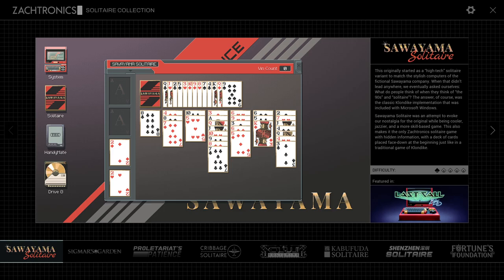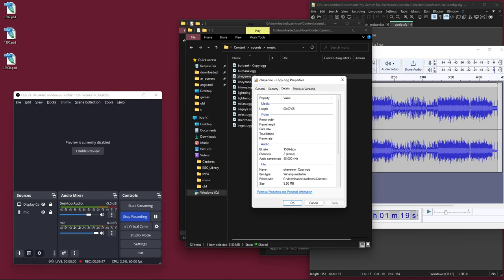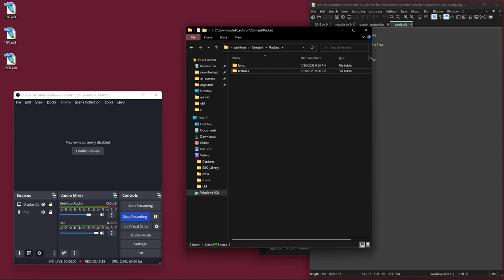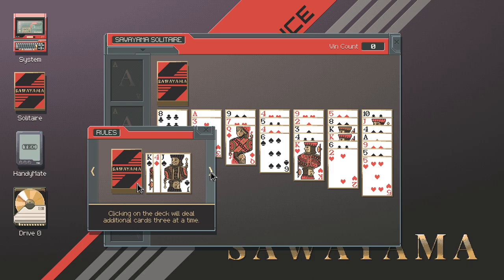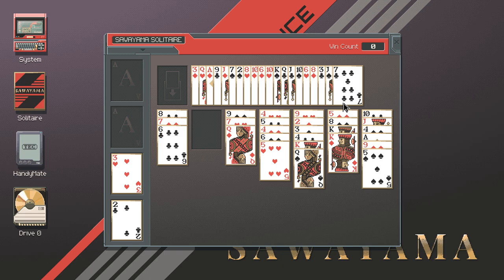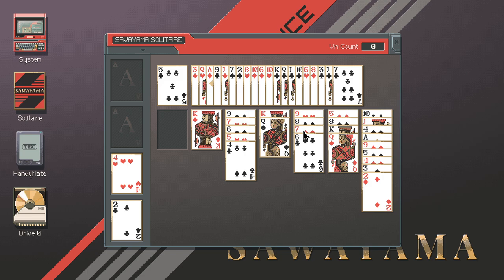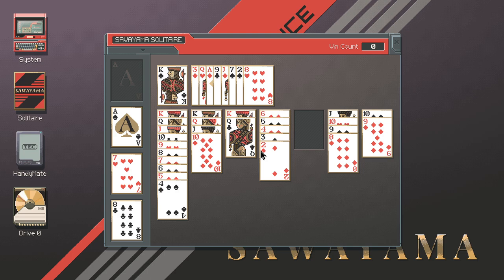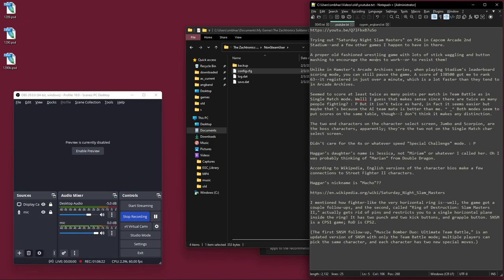1291: Zachtronics Solitaire Collection PC \\ Editing the game, & beating Sawayama Solitaire!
Editing some resource files, then playing through Sawayama Solitaire in The Zachtronics Solitaire Collection, GOG PC version!

0:00 - overview
2:55 - music volume
4:26 - editing music files
12:50 - Display Quality
18:05 - removing low detail textures
22:17 - volume numeric value
27:22 - Sawayama Solitaire
28:24 - rules
1:00:20 - Sigmar's Garden preview

Spent some time editing the game:

- The options screen doesn't show numeric values of the volume slider positions; fortunately they can be seen and adjusted in a text file that the game places in your Windows User profile folders

- The volume level of some of the music and sound effects are 2-3x louder than the rest, making for a very uneven listening experience; fortunately they're all in .ogg format, editable in Audacity or whatever

- Toggling from "High (4K)" to "Low (2K)" detail, even when running in 1080p as I am, makes a seemingly random smattering of the game's cards and UI elements slightly blurry (and, for some reason, one card that stays sharp gets one pixel shorter); I'm paranoid about this after starting to give myself eyestrain trying to play back-to-back slightly blurry Mahjong solitaire games recently (both from Sunsoft, both 20 years apart, both with slightly blurry 2D tile art ; PP), so I deleted the folder holding the game's 62 MB of blurry textures; now the game can't be switched to the blurry setting because that crashes it instead--problem solved ; D

^ Aside from those and a few more minor issues, the game's presentation is absolutely gorgeous.

The solitaire variants are arranged from easy to hard going left to right on the main menu; Sawayama Solitaire is the one on the far left. It's also the most like regular Windows 3.11 or whatever solitaire, except that you can only draw three cards at a time and go through the deck once, you can hold a card in place of the dealt deck, you can drag any movable card to an open column, and it starts with dealt cards face-up rather than face-down. I thought I'd made some fatal error four or five moves in, when the agonizing began in earnest:

- oh no I've screwed up I'm going to be out of moves in 3-4 moves
- well let's just make the best of it anyway
- agonize over the options
- finally get sick of the agony and go with one
- okay now I'm out of moves, oh well I got a little farther
- ...wait there's one move left there
- repeat

And I kept squeezing through these emotional cliff gaps all the way to the end, exhausted yet somehow triumphant!

And so at last I beat the easiest solitaire game. = o

Also those pixel art card queens are just so darn cute.

The Collection doesn't save card games in progress from session to session, but it does keep track of your wins per game.

2/3/22